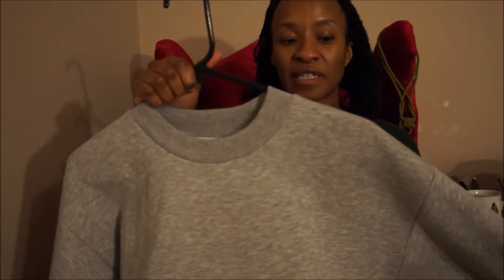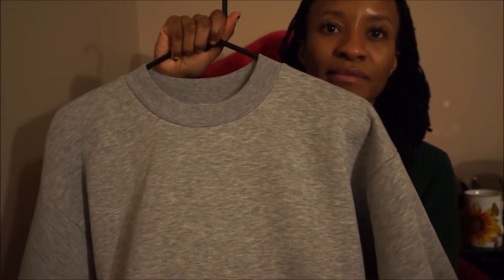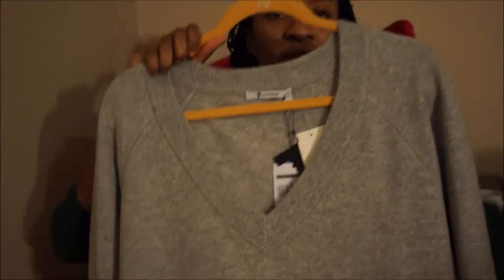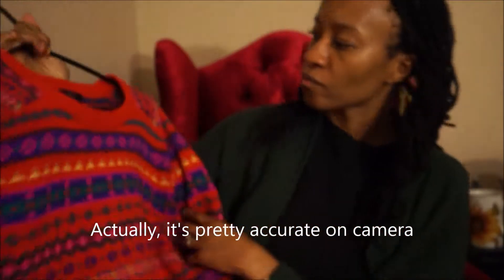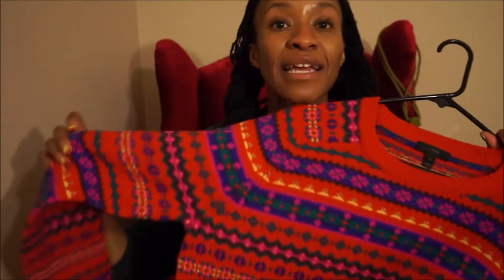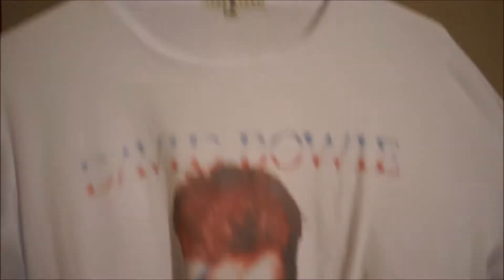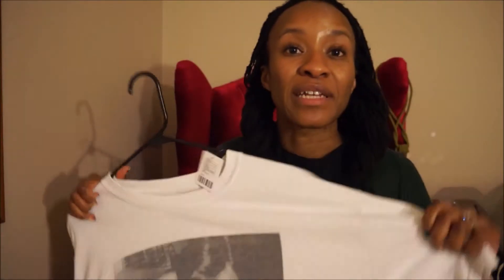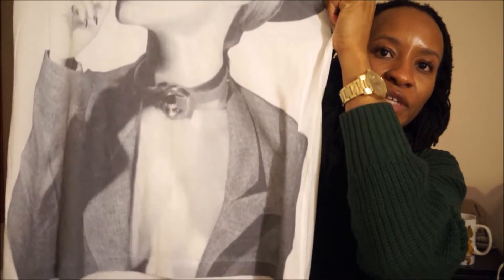TSS Collective Try-On Haul & OOTD-Part2 High-End, High Street, All Luxurious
Clothes, clothes and more clothes